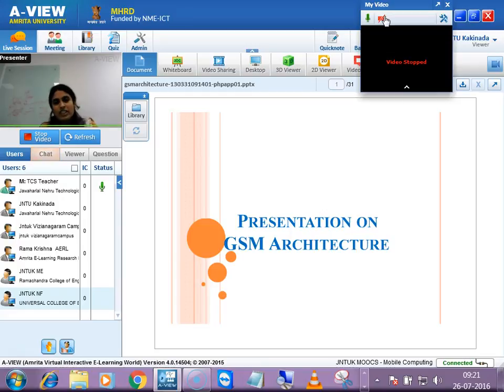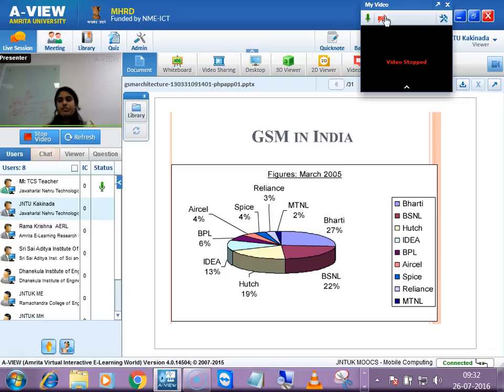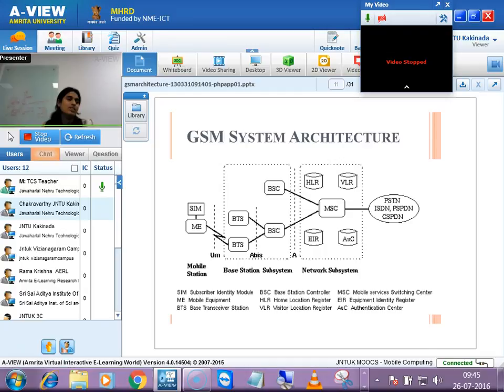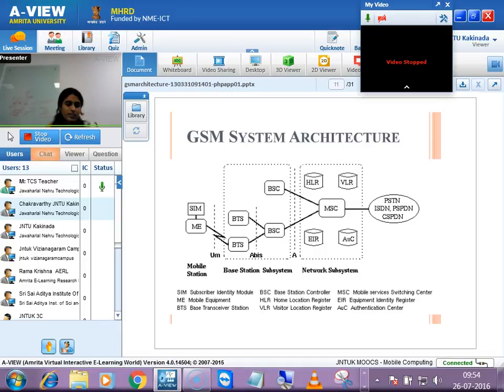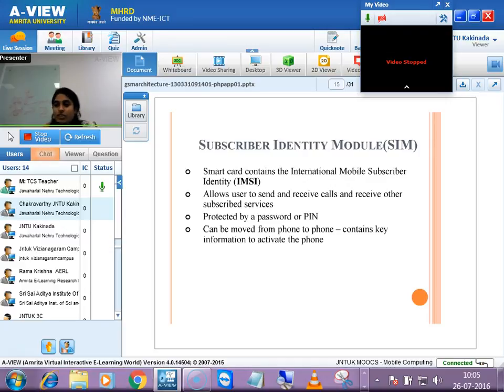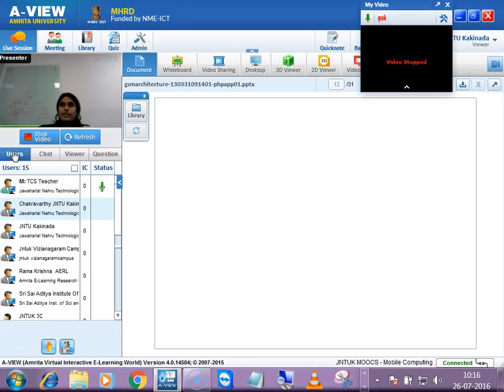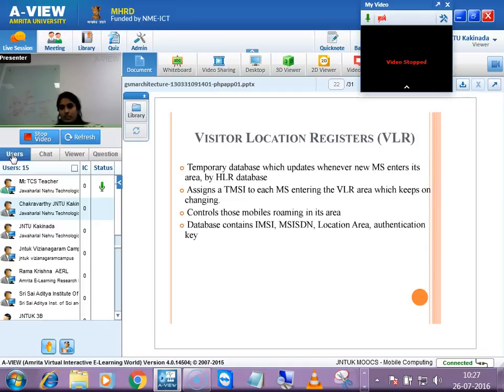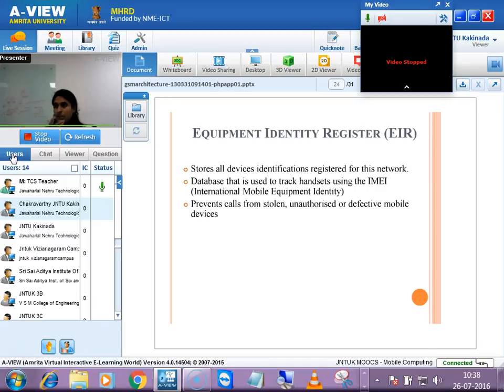JNTUK MOOCS MC 26 07 2016